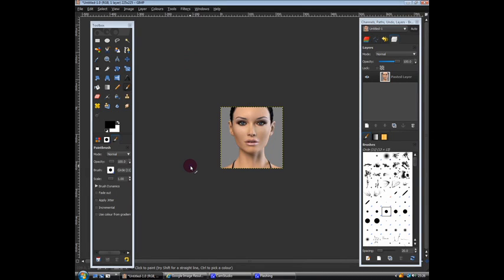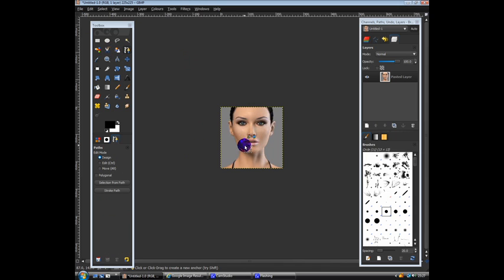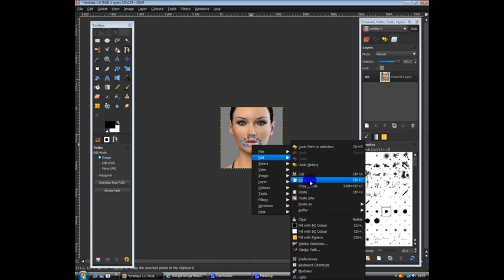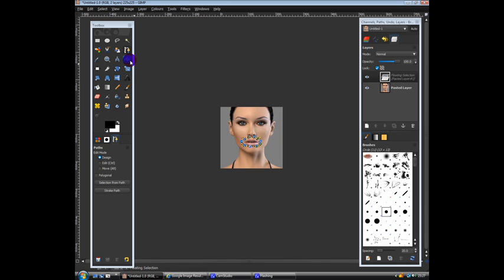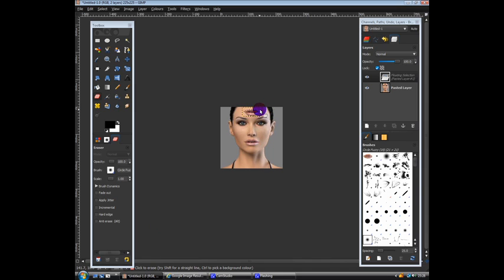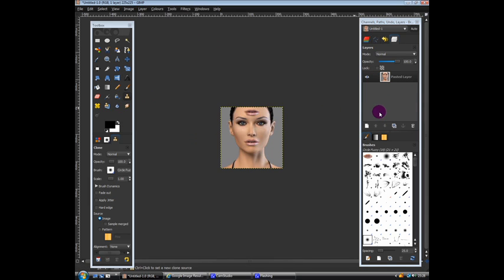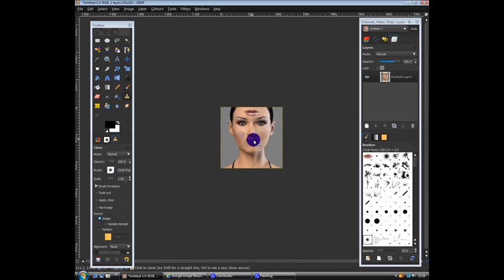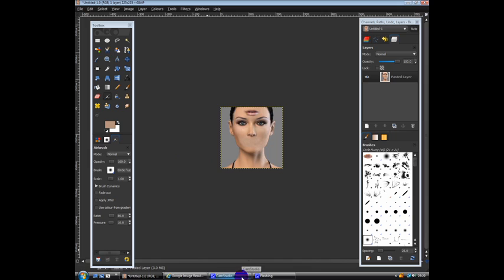how to move body parts in GIMP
hhmmmm